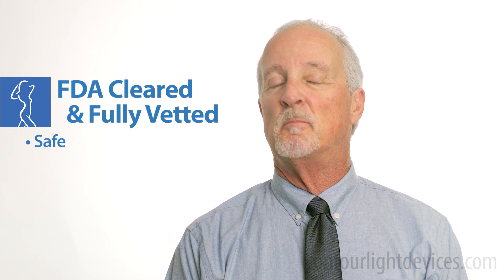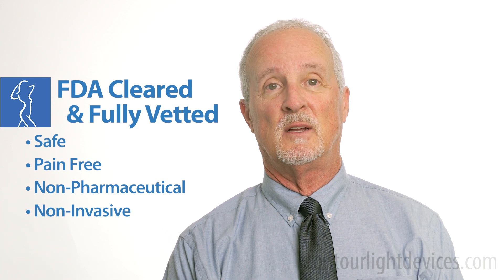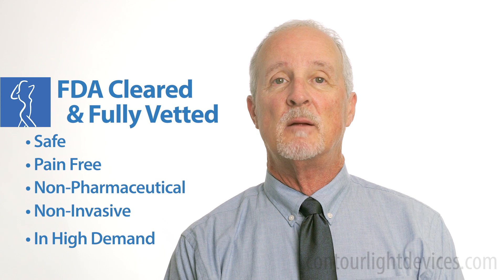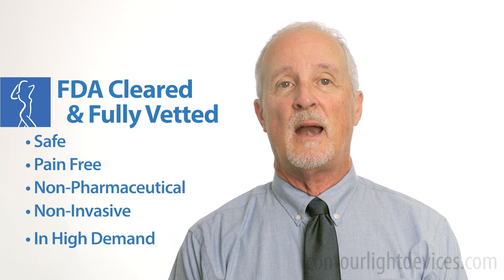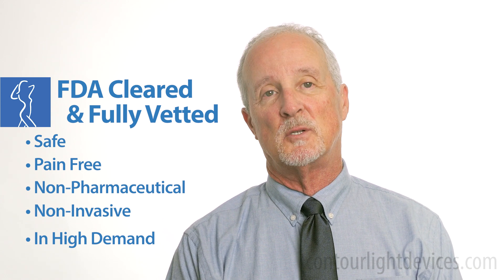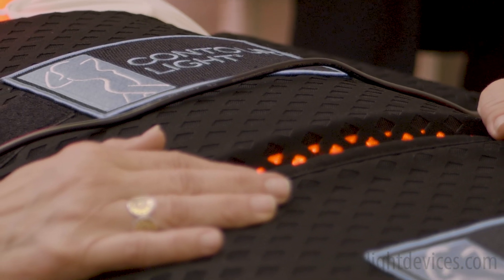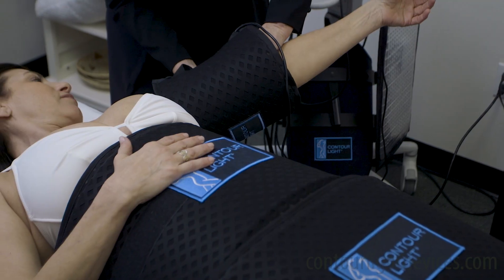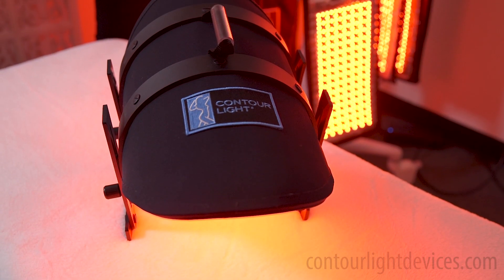Red Light Therapy for Weight Loss Clinics & Fitness Centers | Contour Light Devices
Level up your Weight Loss, Fitness or Nutrition business with Contour Light: the 30-minute non-invasive red light therapy that helps your patients and your practice flourish.

Contour Light is the only pad-based red light therapy device that has an FDA Clearance for circumferential reduction (inch loss), temporary relief of pain, and increased blood circulation.

Learn more about adding the Contour Light System to your wellness practice by visiting our

Contour Research, LLC, is the manufacturer of the Contour Light System. Our products are designed to produce effective treatment and reliable results. We know that patient satisfaction is important to you, and we are committed to providing you with the technology needed to produce outstanding results, time after time.

How It Works:
Contour Light offers the latest advancement in light emitting diodes (LED) technology in a unique pad design, delivery system that can treat several areas of the body at once. The large, soft, and flexible pads comfortably contour to the shape of the human body, allowing the light source to be as close as possible to the skin for the most effective application of therapeutic photonic energy.

The combined wavelengths of LED (635nm) and near infrared light (880nm) used by the Contour Light system, blends the proven beneficial aspects of both frequencies for body contouring and fat loss, skin rejuvenation, accelerated healing, pain management and inflammation reduction.

What sets Contour Light apart from other similar devices, is our proprietary reflective coating that continually captures and redirects light energy back into the tissue for maximum strength and absorption, which translates to optimum results for your patients.